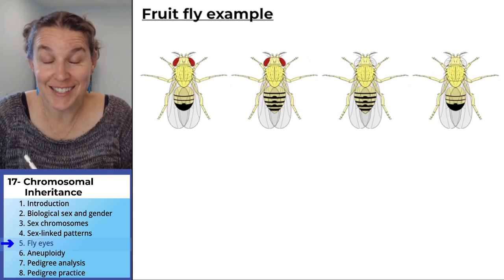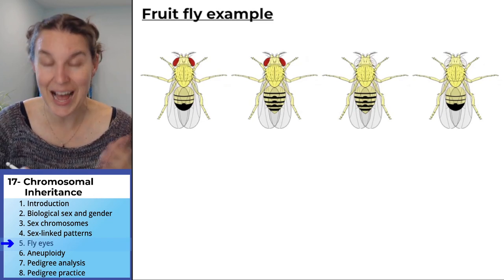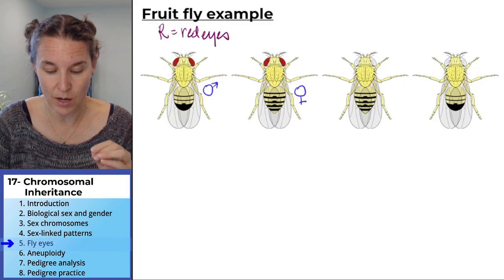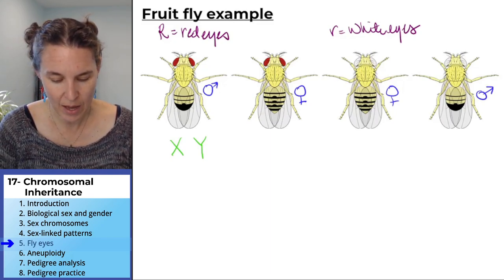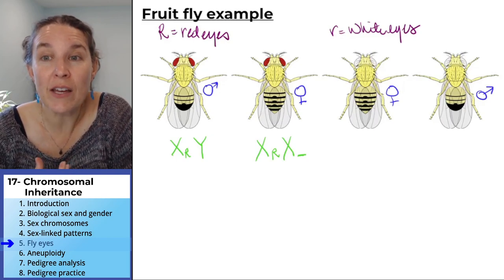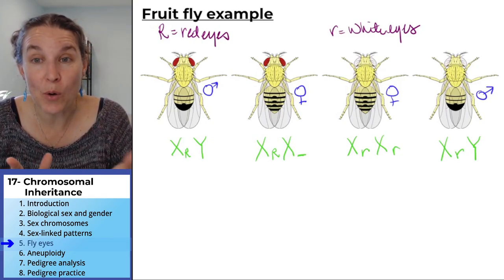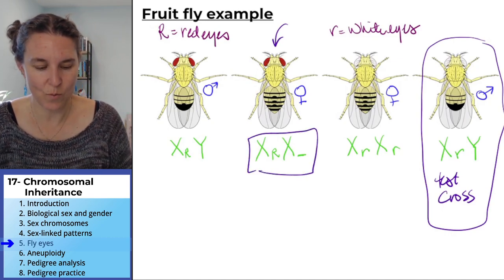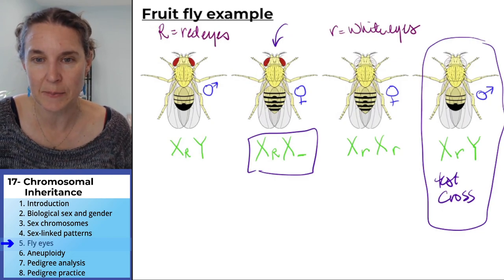Chromosomes 5- Fruit fly eyes